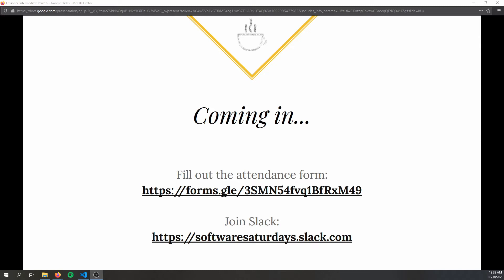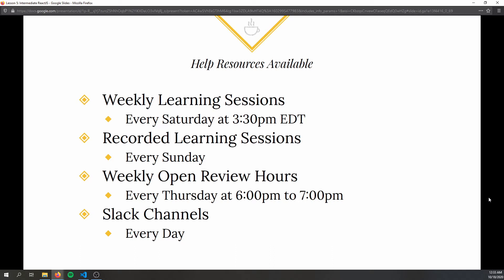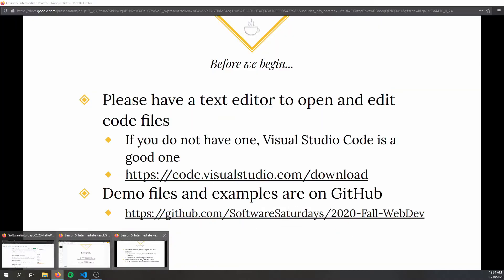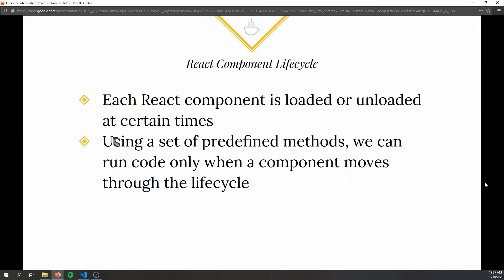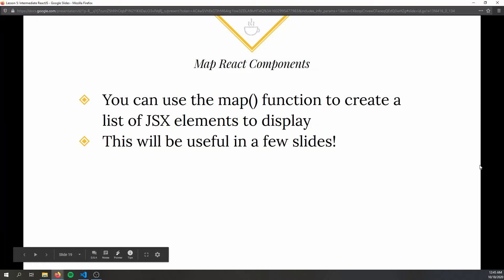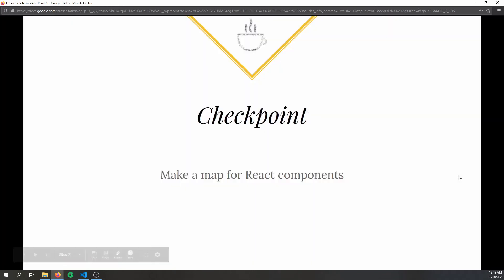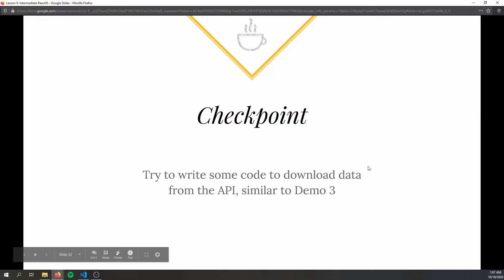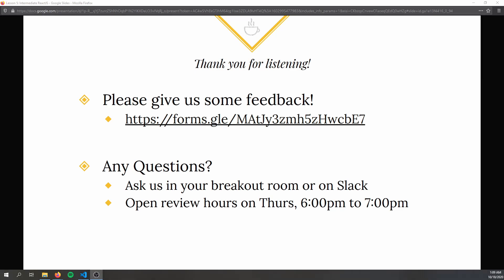Intermediate ReactJS - Software Saturdays Lesson 5 - Fall 2020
Purdue IEEE Software Saturdays

Lesson 5: Intermediate ReactJS
Fall 2020

Software Saturdays aims to introduce programming frameworks and software development, and give the attendees a rounded project-based learning experience.

This semester we are teaching a Web App Development curriculum showing the basics of ReactJS.